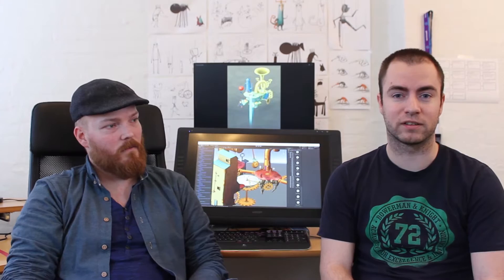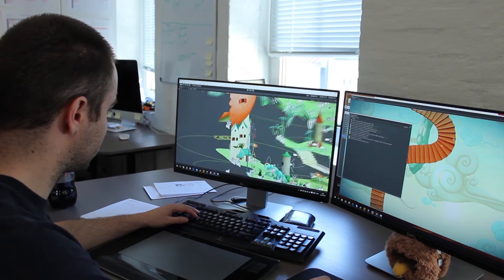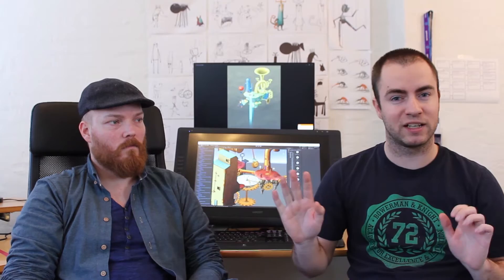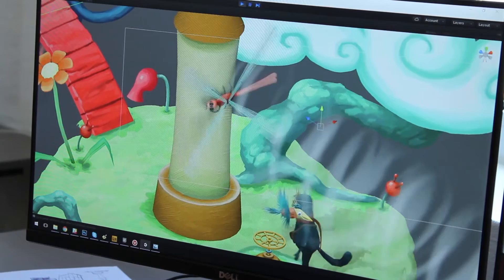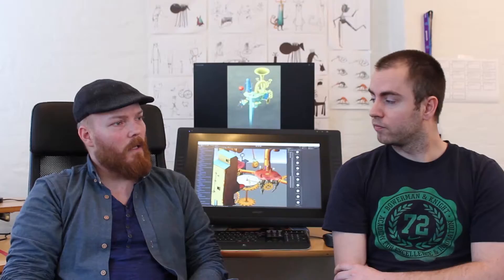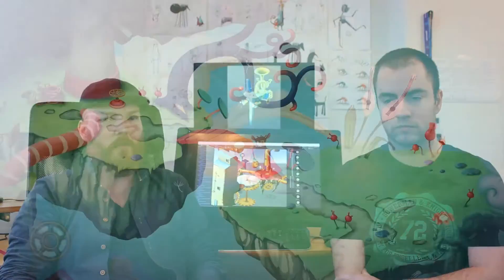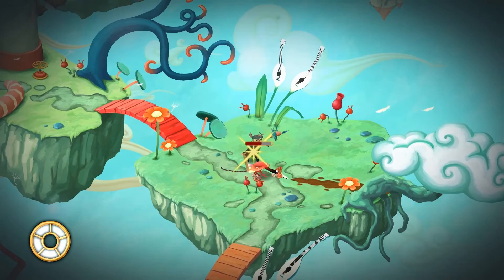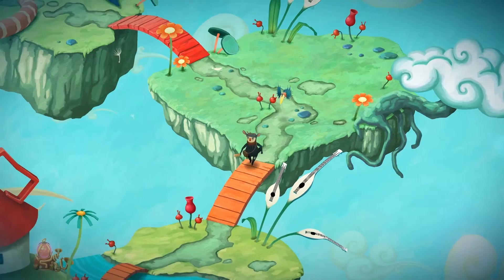Making a Figment - Art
Today our artists present their work on Figment! We hope you'll find this video instructive.

In two weeks, we'll dwelve a bit deeper in that subject and present the creation of a special asset, from start to finish... Be sure to read the article when it's out!

Cheers!